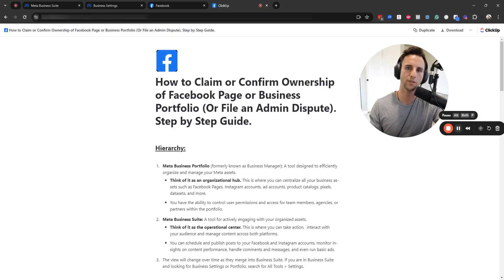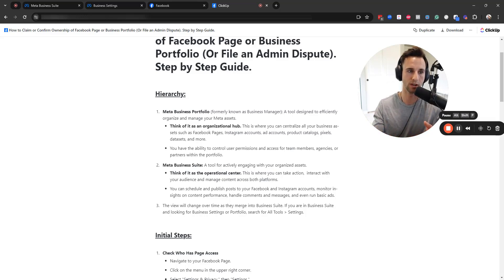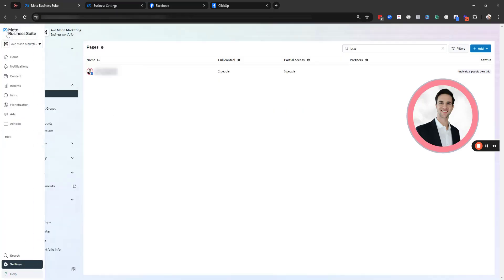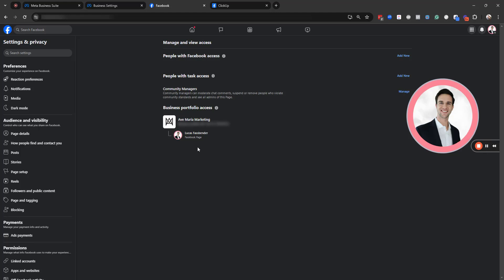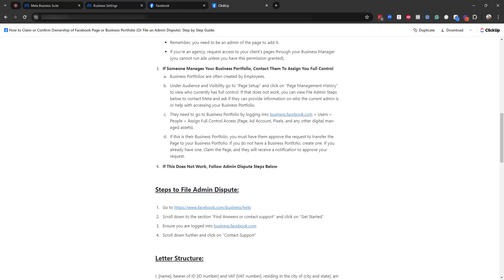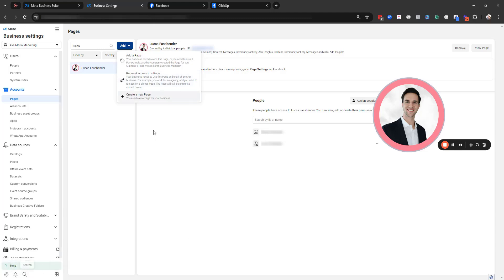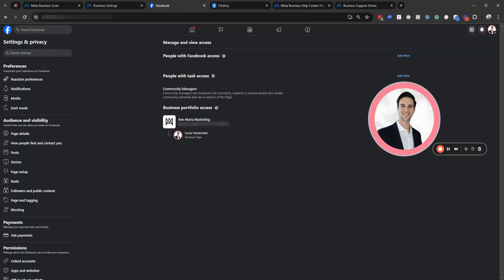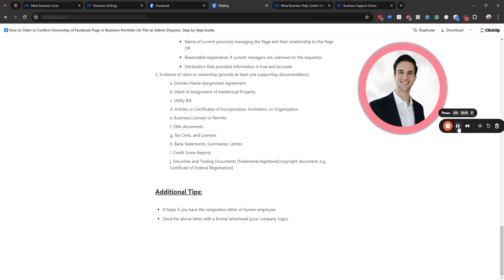Facebook Ownership Nightmare SOLVED: Claim Facebook Page, Business Portfolio & Admin Dispute [2025]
Are you struggling with the following?

✅ No clue who manages or controls your Facebook Page and Business Portfolio?
✅ Having issues giving access to your team or agency?
✅ Confused by Meta Business Suite vs. Business Portfolio?

As a marketing agency, I've encountered this challenge repeatedly. Many business owners are unaware of who's in charge of their digital assets. The setup of the Business Portfolio is often done by former employees or agencies, who they no longer have any contact with. This often leaves business owners and their teams unable to assign proper permissions, sometimes requiring a complete Page reset. It can be incredibly frustrating and time-consuming.

In this video, I'll walk you through the steps to:

✅ Claim or transfer ownership of your Facebook Page & Business Portfolio (formerly Business Manager)
✅ Establish admin access to your Facebook Page and associated digital assets.
✅ File an Admin Dispute if someone else is in control (but shouldn't be!).

Watch this video and take full control of your Facebook Page.